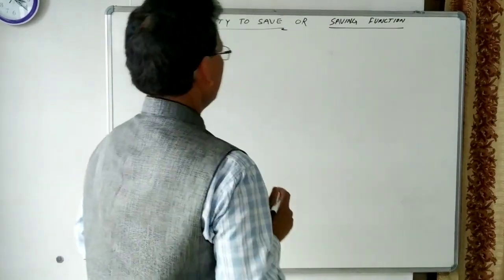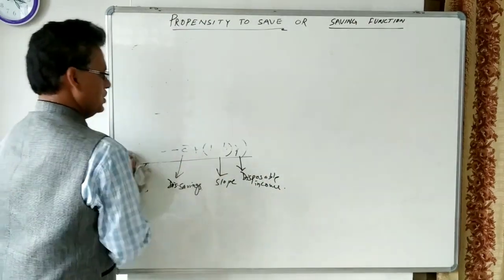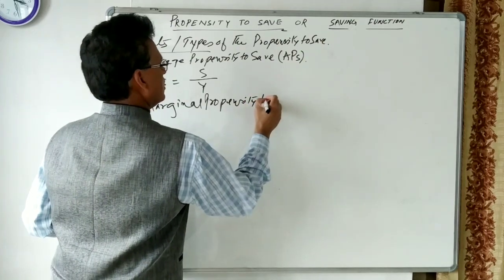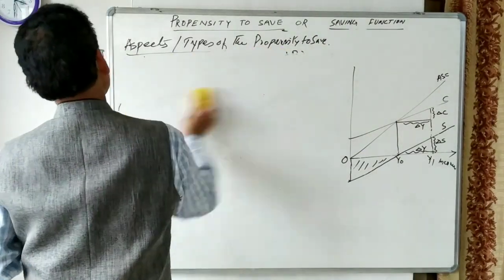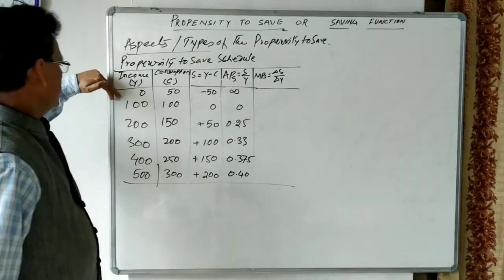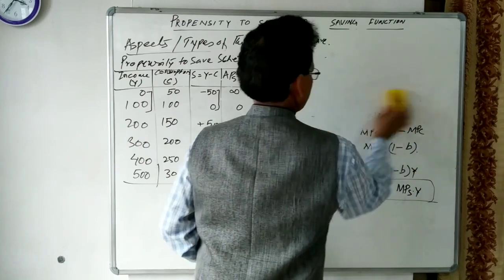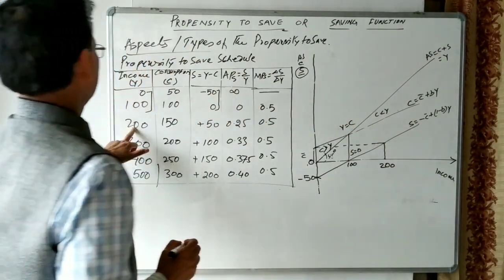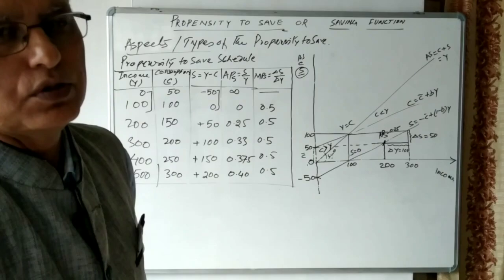|| PROPENSITY TO SAVE || AVERAGE PROPENSITY TO SAVE || MARGINAL PROPENSITY TO SAVE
Contents
i.  Saving function
ii. Average propensity to save
iii. Marginal propensity to save